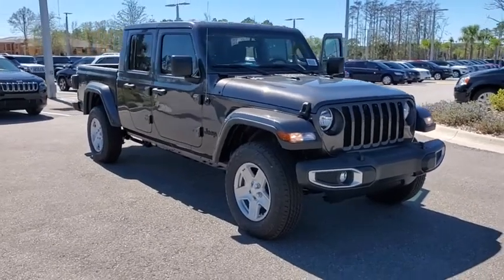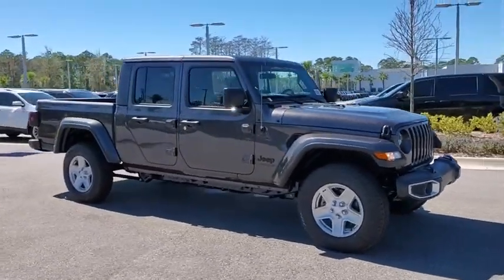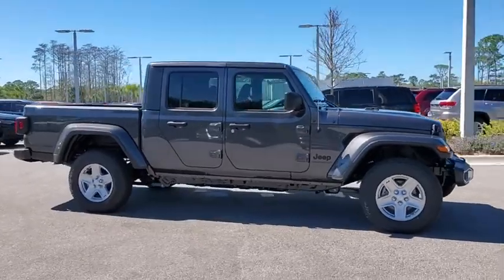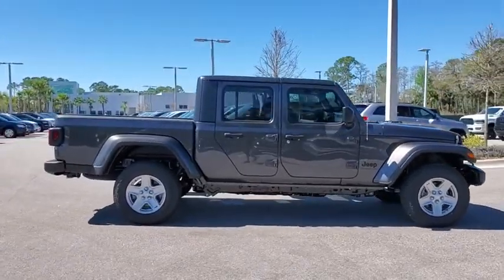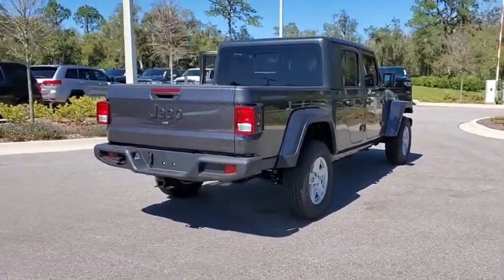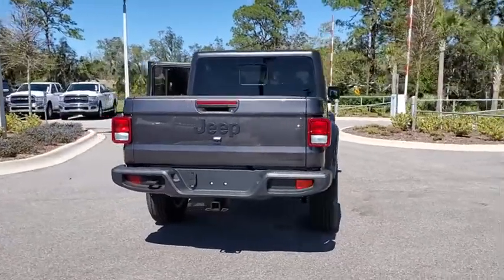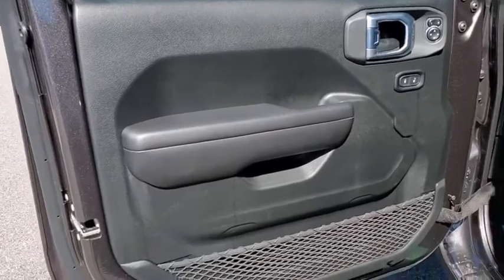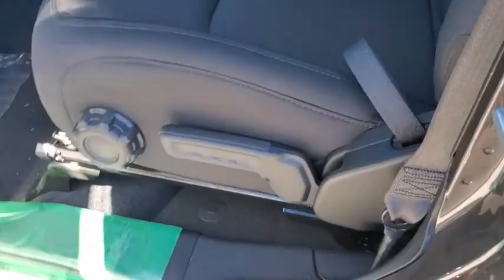2020 Jeep Gladiator New Smyrna Beach, Port Orange, Daytona Beach, Deltona, Sanford, FL L174034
Granite Crystal Metallic Clearcoat New 2020 Jeep Gladiator available in New Smyrna Beach, Florida at New Smyrna Chrysler. Servicing the Port Orange, Daytona Beach, Deltona, Sanford, FL area.
2020 Jeep Gladiator Sport S - Stock#: L174034 - VIN#: 1C6HJTAG8LL174034